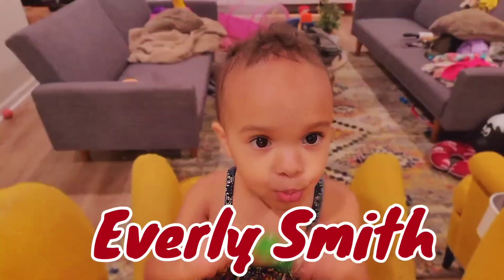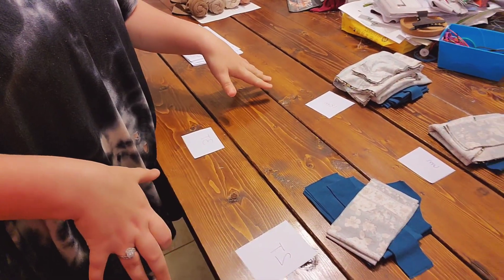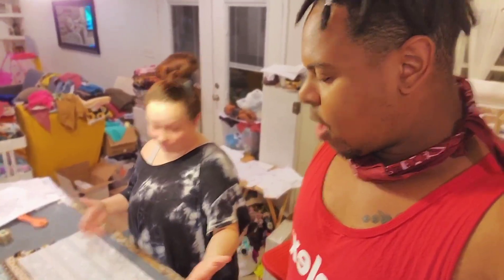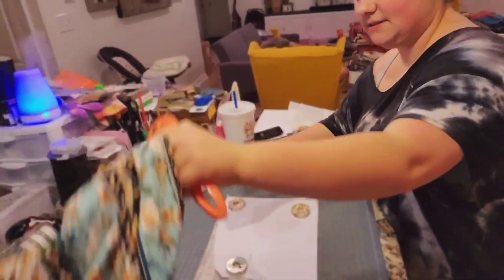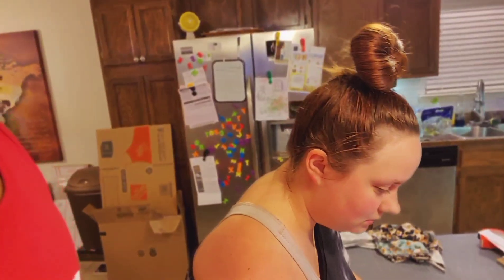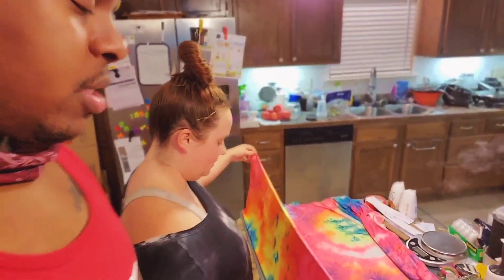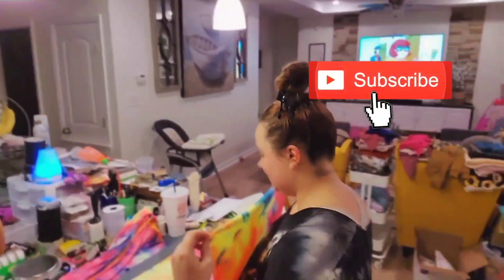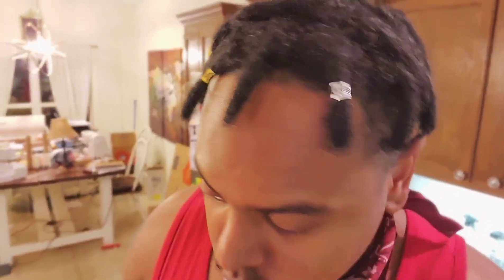Cutting Fabric Late At Night For Our Customers | Recaptured Values Behind The Scenes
Cutting Fabric Late At Night For Our Customers, Recaptured Values Behind The Scenes for you all to see how we cut out orders and organize each order for our customers. We love being able to finally show you all what goes on behind the scenes and how we operate this business as a family! Many fabrics, bubble rompers, and a lot of laughter is what you will find in this video, we hope you find your home here with us! Come join the family and hangout with Recaptured Family Values!